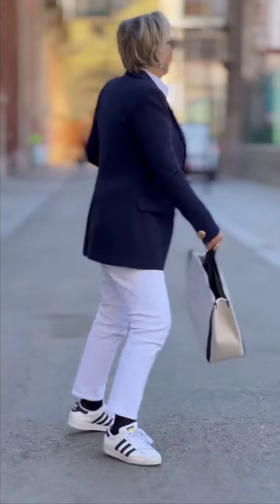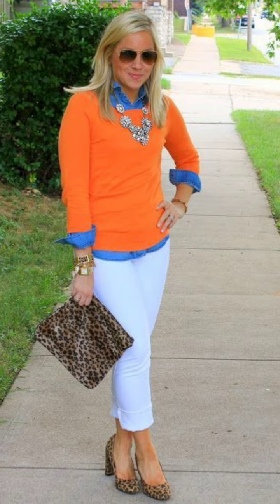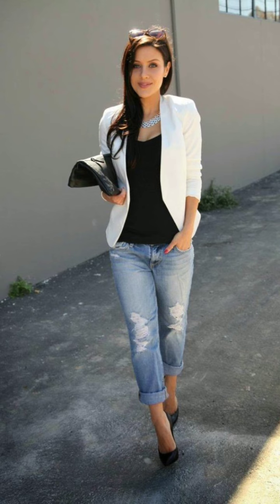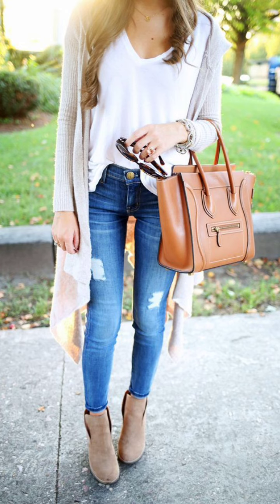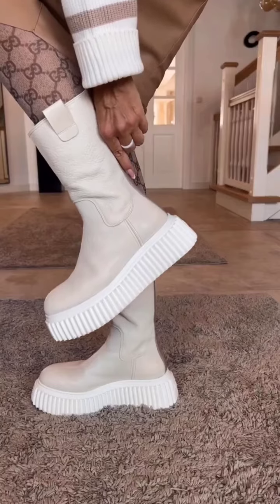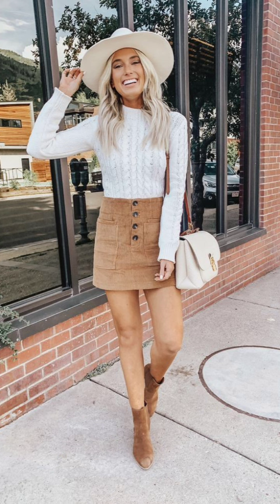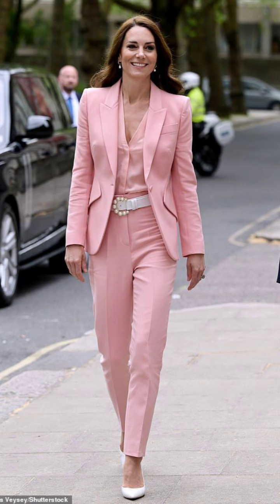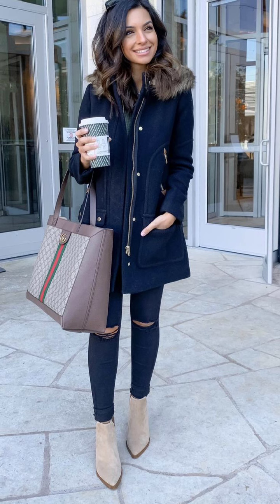winter outfits I casual winter outfits I winter fashion trends 2024 I Shein Vintage winter outfits